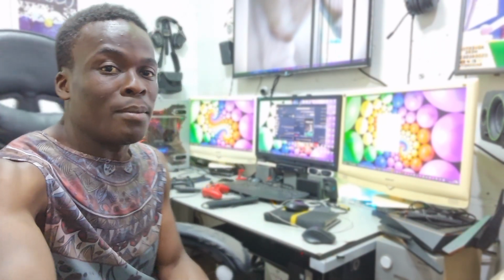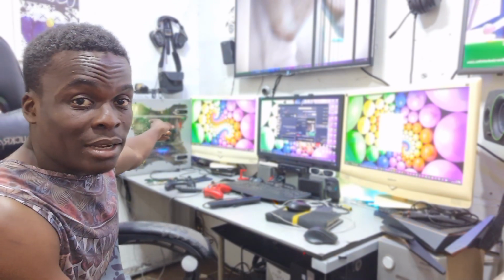8th gen Hp elitedesk 800 g4& 10th gen Dell Vostro 3888/ gtx 1050ti, Amd r9 390 8gb & Gtx 980 in 2024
My personal experience review on 8th gen Hp elitedesk 800 g4 and 10th gen Dell Vostro 3888 alongside reviewing 3 gpus in 2024
this video go burst ur mind.